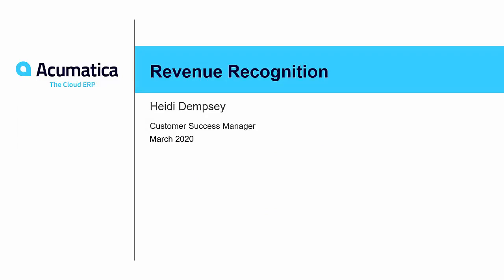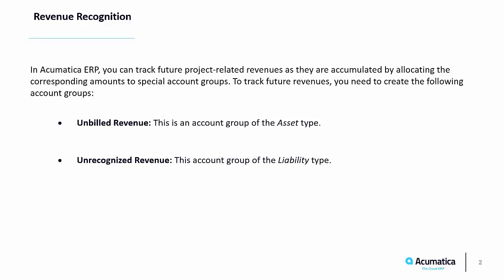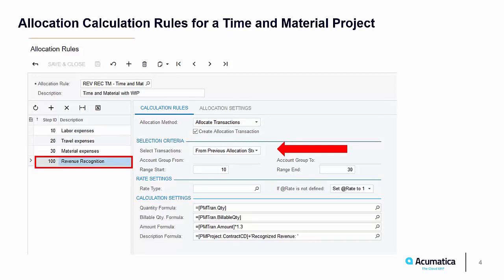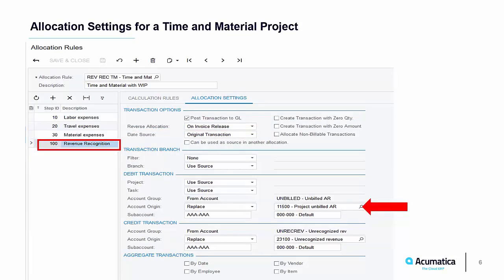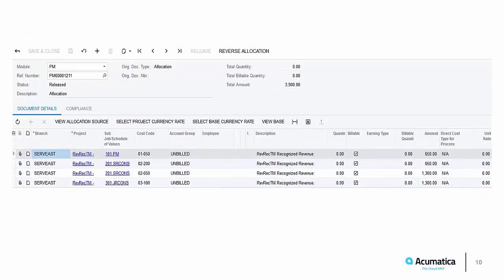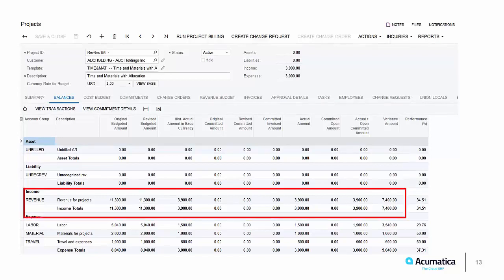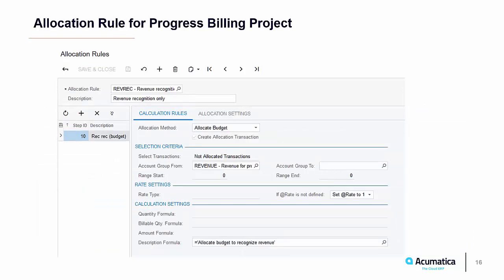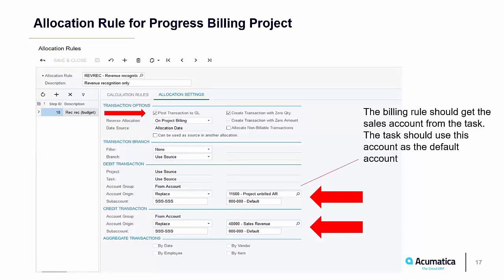Set up Allocation Rules to Recognize Revenue - Acumatica Construction Edition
How to set up allocation rules to recognize revenue before it is earned.
 Acumatica Cloud ERP for Costruction.